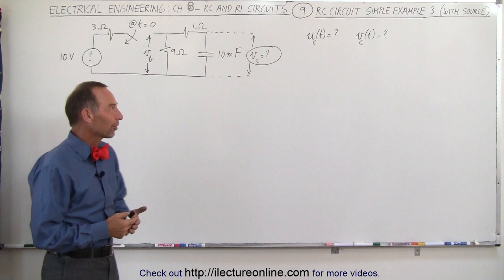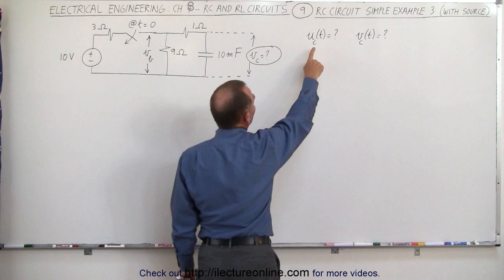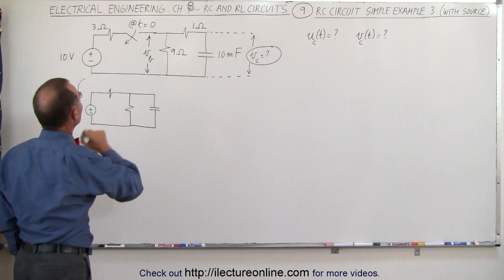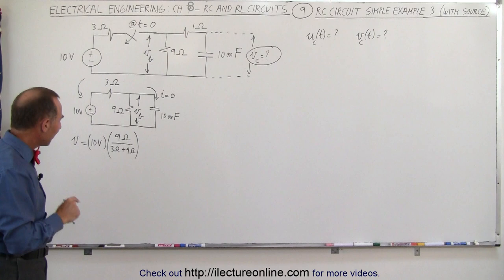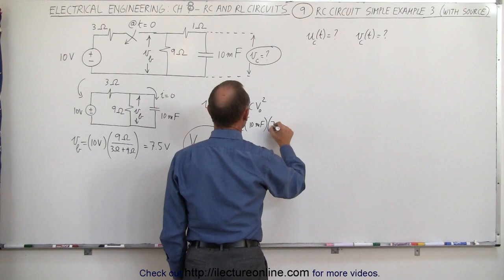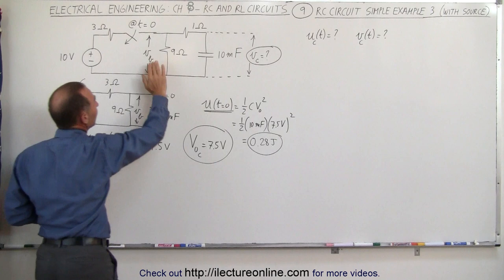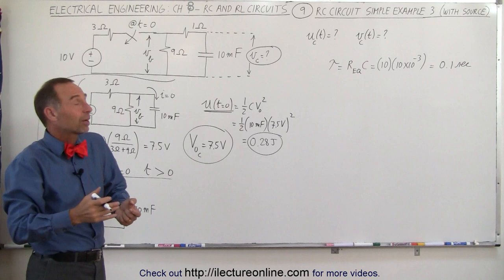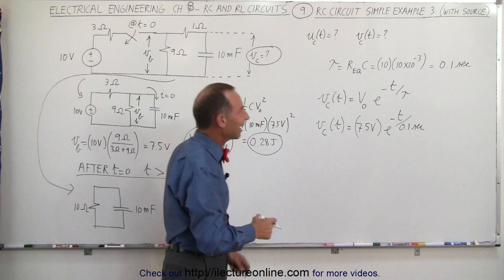Electrical Engineering: Ch 8: RC & RL Circuits (9 of 43) RC Circuit: Simple Ex. 3 (with Source)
In this video I will find voltage across capacitor=? and the energy across the capacitor=? of a simple RC circuit with a voltage source.